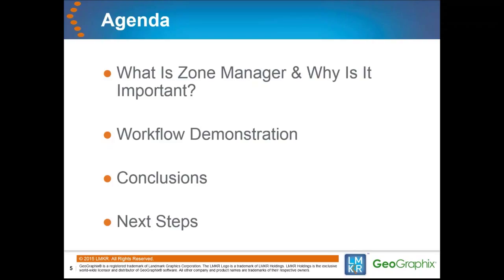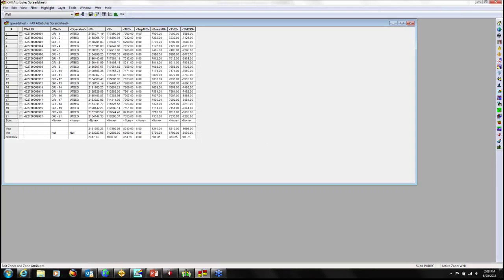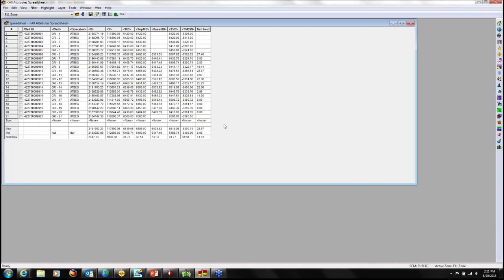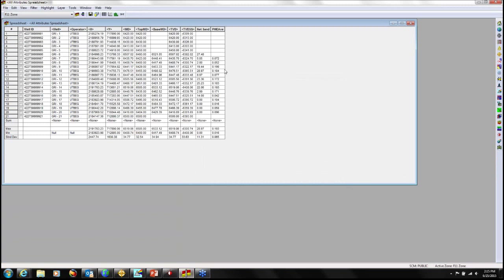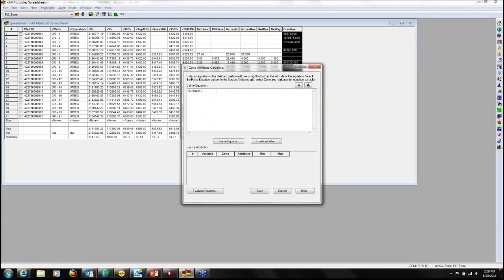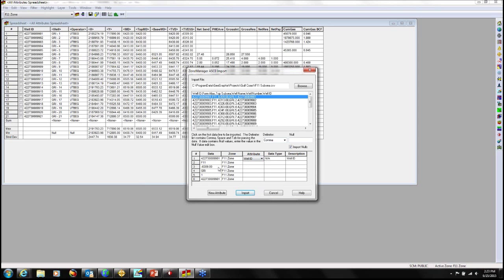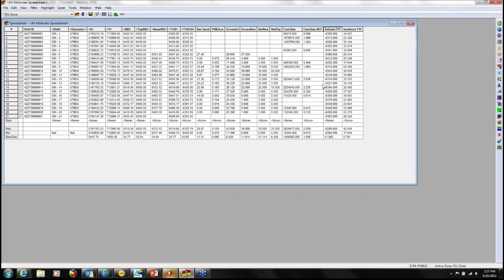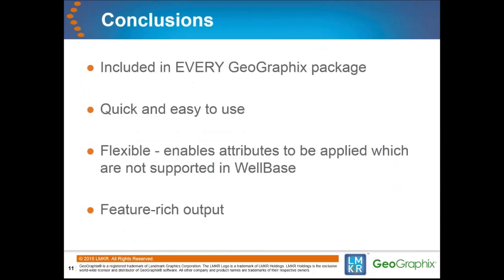Demo - GeoGraphix Basic Series: Take Full Advantage of Zone Manager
This webinar covers tips and tricks on the following:

- Importing data into a Zone Manager worksheet
- Building an Isomap from zone data
- Transferring petrophysical data into Zone Manager
- Enhancing the map with additional data types